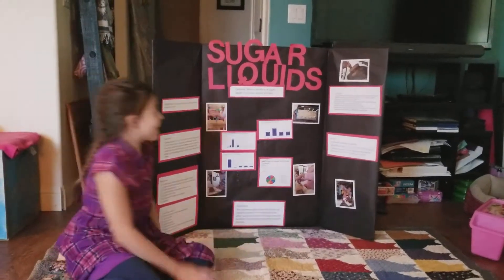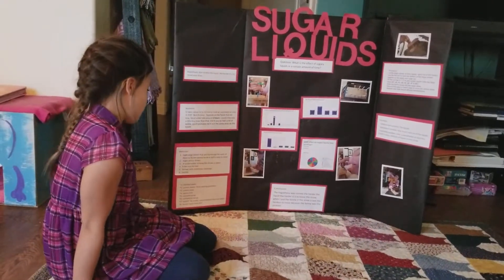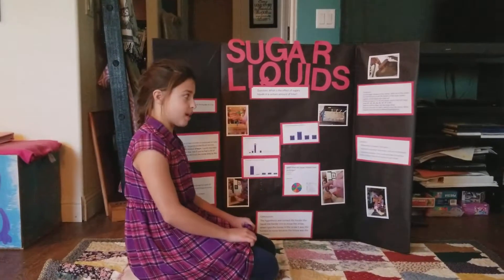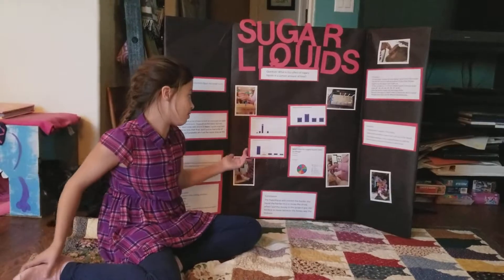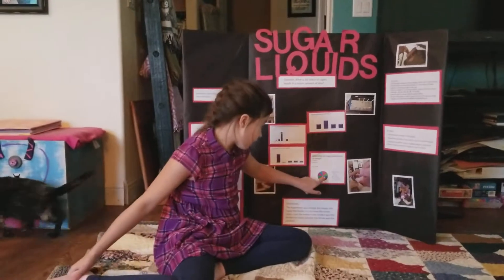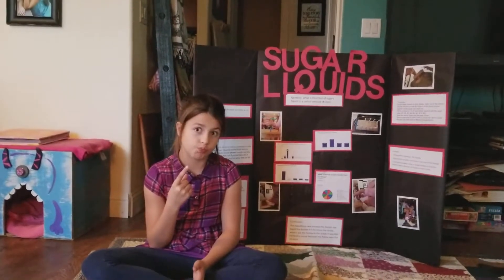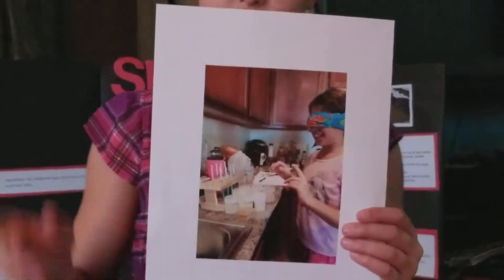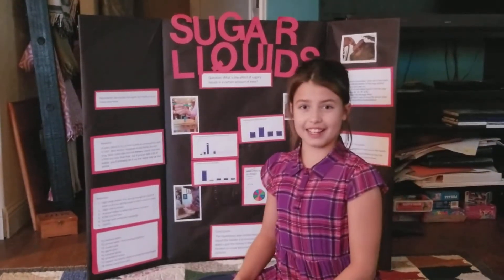2017 Science Fair with Hannah